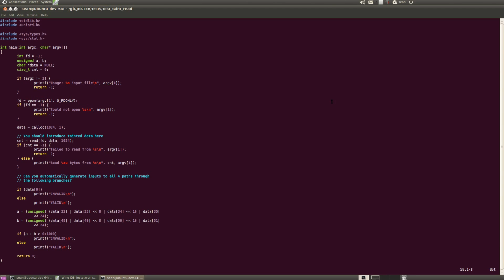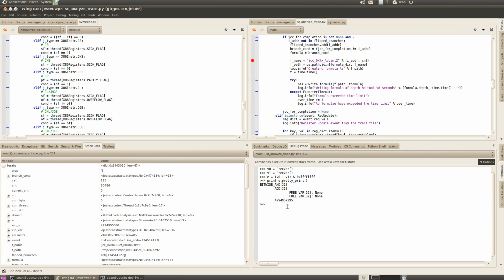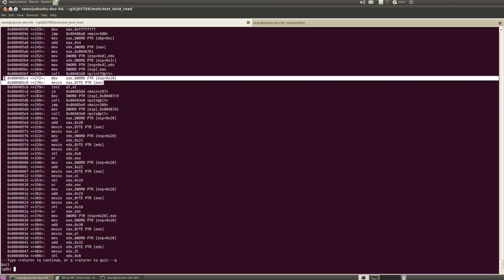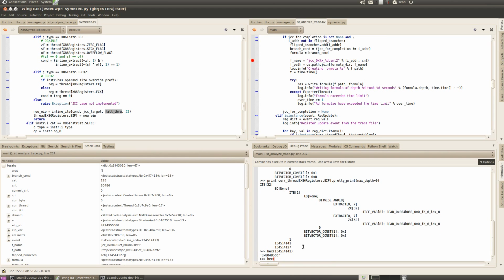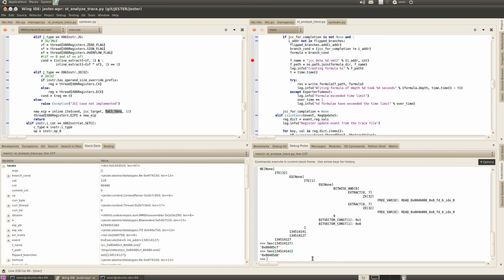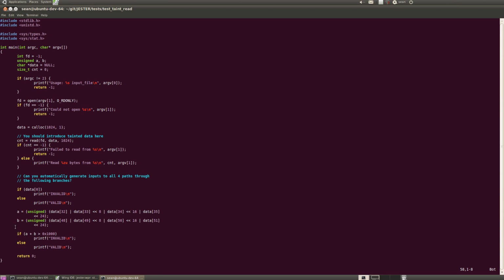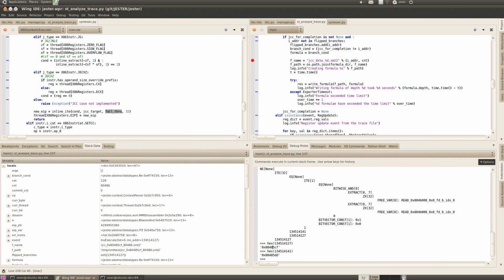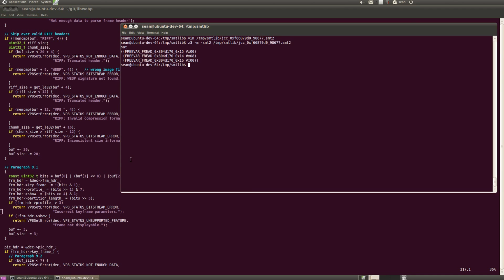Generating New Program Inputs using a SMT Solver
Detecting user controlled conditional branches and generating inputs to drive program execution down new paths